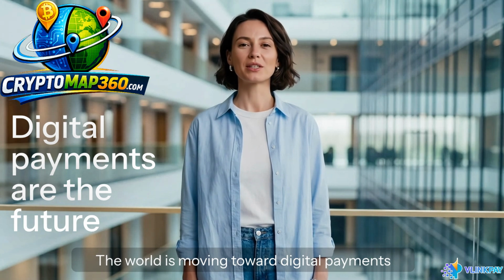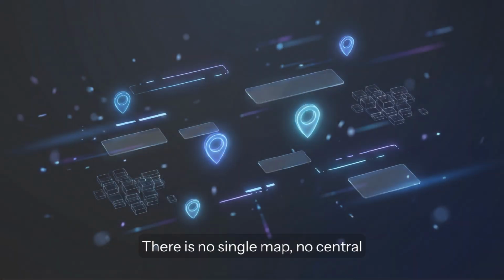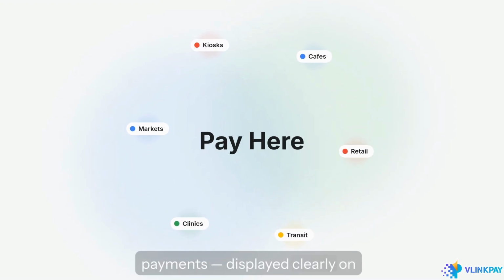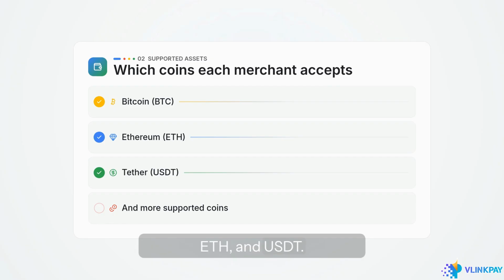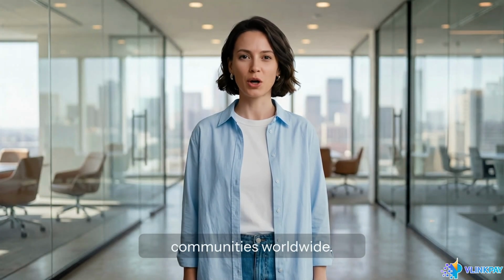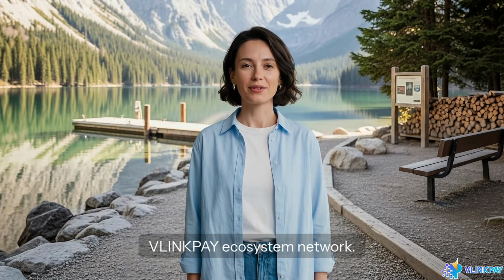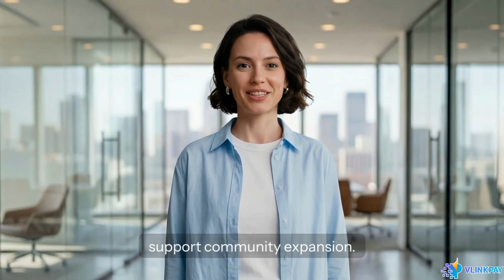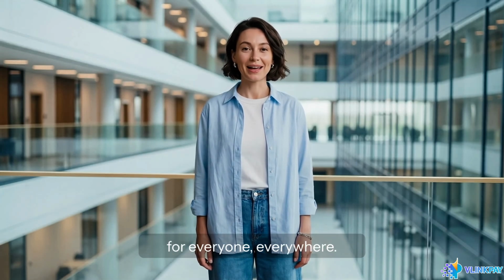Cryptomap360: The Easiest Way to Understand Crypto Markets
🚀 Discover CryptoMap360 - Your Ultimate Crypto Visualization Tool!

In this video, I walk you through Cryptomap360, a powerful yet easy-to-use
platform for visualizing cryptocurrency data, market trends, and blockchain insights.

⏱️ TIMESTAMPS:
0:00 - Introduction
0:30 - What is Cryptomap360?
1:15 - Key Features Overview
2:45 - Live Demo & Walkthrough
3:00 - Why Use Cryptomap360?
3:18 - Closing

✨ WHAT YOU'LL LEARN:
✅ How to navigate Cryptomap360's intuitive dashboard
✅ Real-time crypto market visualization
✅ How to track your favorite cryptocurrencies
✅ Understanding market trends without the complexity
✅ Perfect for beginners and experienced traders alike

🎯 WHO SHOULD WATCH:
→ Crypto beginners wanting to understand markets better
→ Traders looking for cleaner data visualization
→ Anyone interested in blockchain & cryptocurrency
→ People tired of complicated crypto platforms

💡 WHY CRYPTOMAP360?
- User-friendly interface (no steep learning curve)
- Real-time, accurate data
- Beautiful 360° crypto ecosystem view
- Beginner-friendly explanations
- All-in-one dashboard - no platform hopping